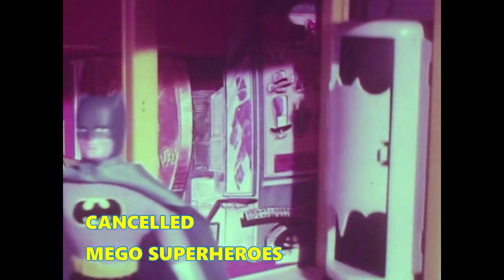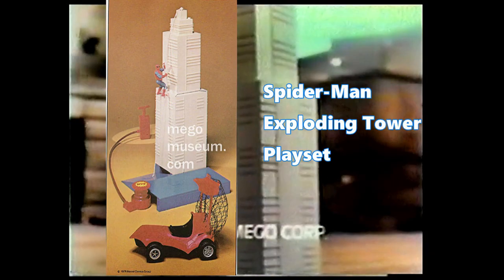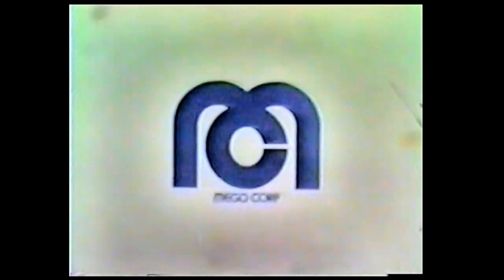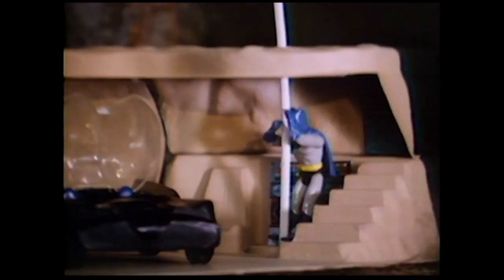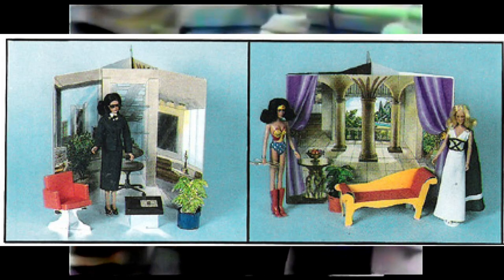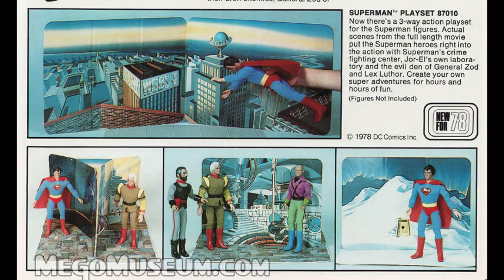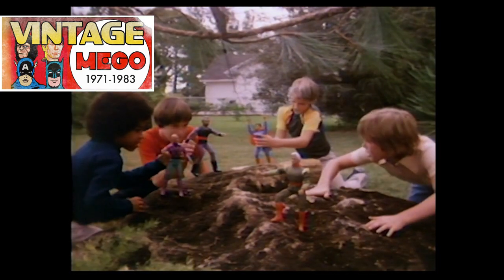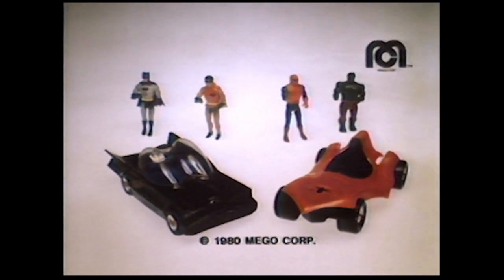Cancelled Mego Superheroes: Vintage Mego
While the Mego World's Greatest Superheroes is one of the successful toylines of all time, it like any other toyline, did have a fair share of items that didn't make it into production. Vintage Mego takes a look at a few Superhero items that just didn't make the cut.

Which one of these do you wish got made?

Our magazine Toy-Ventures is available to order right now

This video was created by Brain Heiler (@plaidstallions)